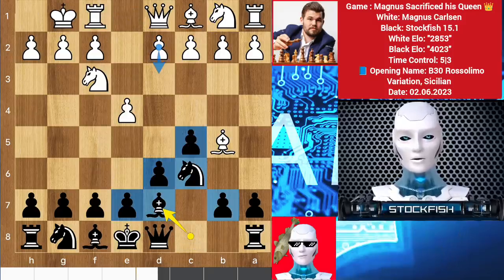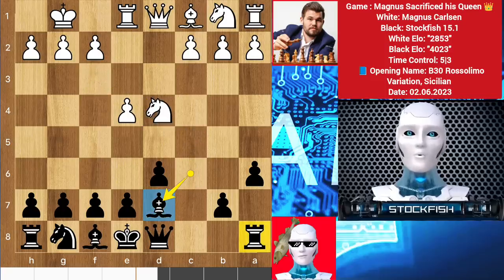Magnus Carlsen BRILLIANTLY SACRIFICED His QUEEN Against Stockfish | Chess Tactics | Chess Strategy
Hello Chess Friends Welcome to Stockfish AI chess channel. I make Stockfish Alphazero Magnus bot Magnus Carlsen And Others Grandmasters chess Openings and Tactics Videos.

[Brilliant Games of Stockfish and AlphaZero]

PGN-
[Event "Vs. Computer"]
[Site "Chess.com"]
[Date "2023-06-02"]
[Round "?"]
[White "Super Grandmaster"]
[Black "adolfsurajitpaul"]
[Result "0-1"]
[TimeControl "-"]
[Termination "adolfsurajitpaul won by checkmate"]
[Source "Analyze This App"]

1. e4 c5 2. Nf3 Nc6 3. Bb5 d6 4. O-O Bd7 5. Re1 a6 6. Bxc6 Bxc6 7. d4 cxd4 8.
Nxd4 Bd7 9. Nc3 e6 10. Be3 Be7 11. f4 Rc8 12. e5 Qc7 13. exd6 Qxd6 14. Ne4 Qd5
15. Bf2 Nf6 16. Nxf6+ Bxf6 17. c3 O-O 18. Qb3 Rc4 19. Rad1 Ba4 20. Nxe6 Qc6 21.
Nxf8 Bxb3 22. Nd7 h5 23. axb3 Rxf4 24. c4 Bxb2 25. Re8+ Kh7 26. Nf8+ Kh6 27. Nd7
g5 28. h4 Rg4 29. Rd5 gxh4 30. Re2 Bc3 31. Ne5 Bxe5 32. Rexe5 Kg6 33. Kh2 b5 34.
Rxh5 bxc4 35. Kh3 Qc8 36. Rdf5 Qxf5 37. Rxf5 Kxf5 38. bxc4 a5 39. Bb6 a4 40. Bc5
Rxc4 41. Be7 a3 42. Bxa3 Rc3+ 43. Kxh4 Rxa3 44. g4+ Kf4 45. g5 Ra2 46. Kh3 Rf2
47. g6 fxg6 48. Kh4 Rh2# 0-1

[Best Stockfish, Magnus and Celebrities Chess Games]

[Stockfish Vs 4, Stockfish Vs 8 Grandmaster Games]

[Famous chess Games and Historical Chess Games]

2) Follow The Rule number 1 😉

Watch our daily videos of chess Games this will improve your analytical visualisation Memory Concentration Creativity and Intellectual ability of Chess. ⭐